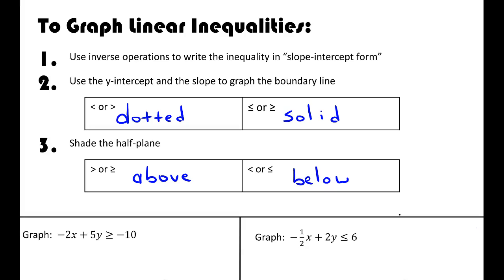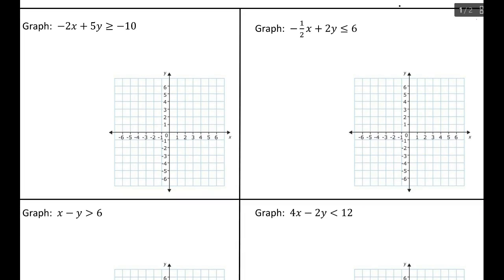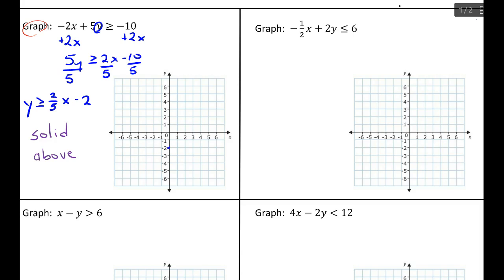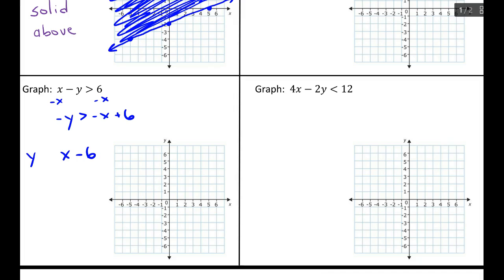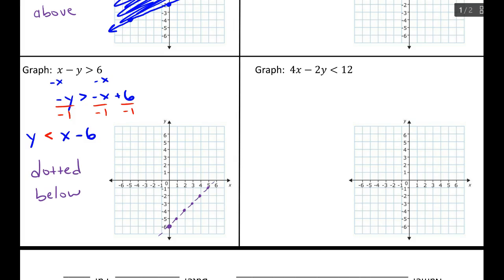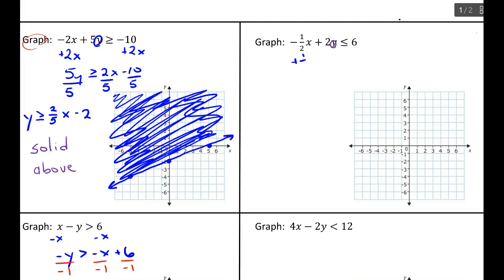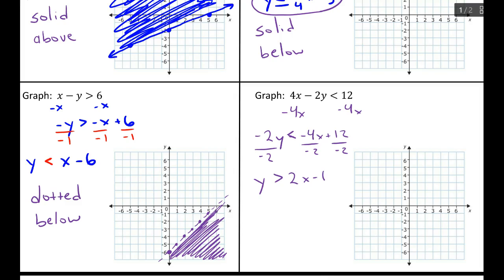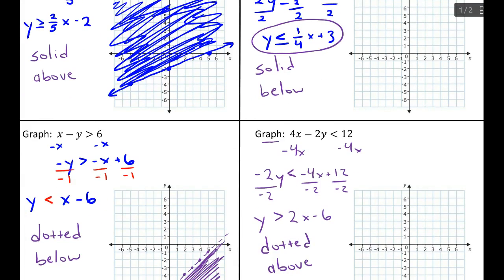Graphing Linear Inequalities